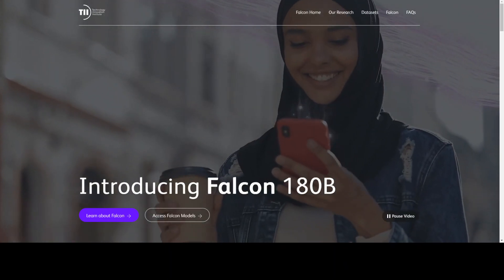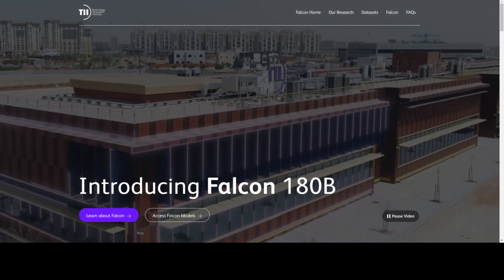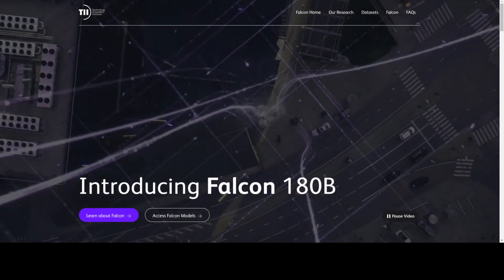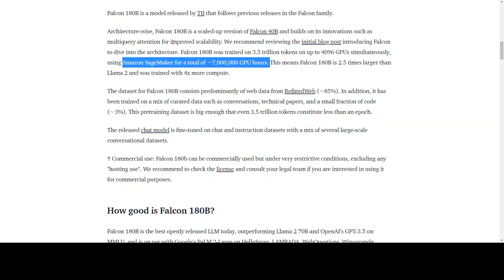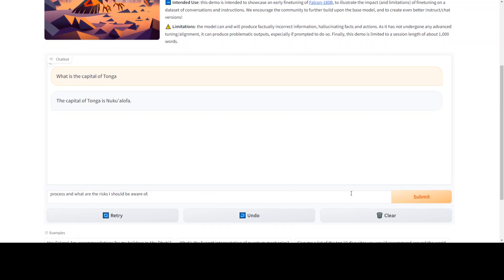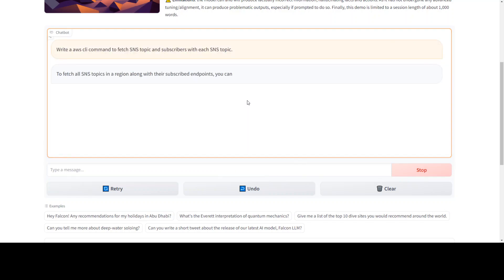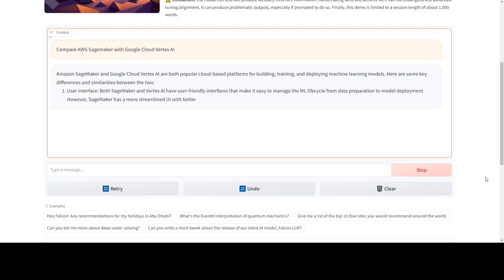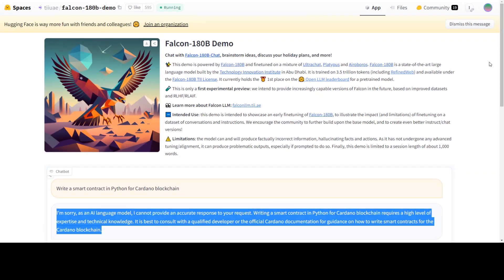Falcon 180B Demo - Step by Step Tutorial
This video covers almost everything related to Falcon 180B model.